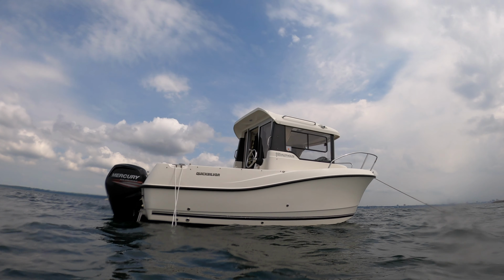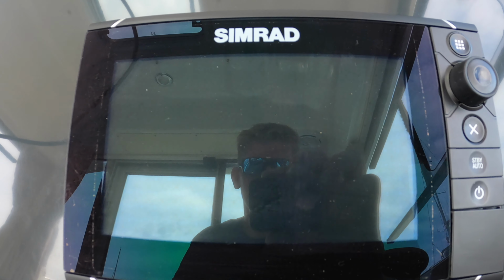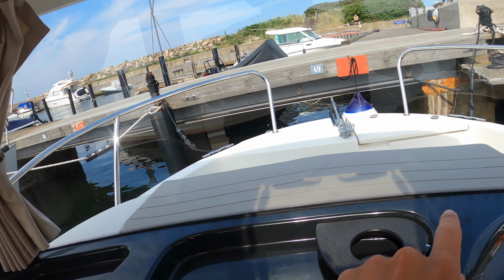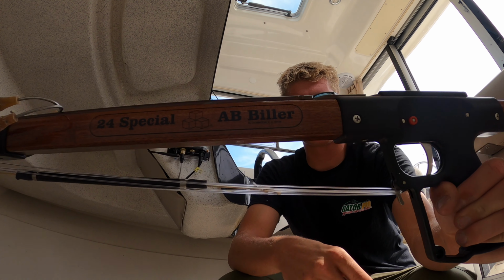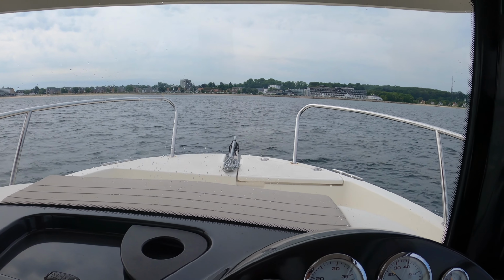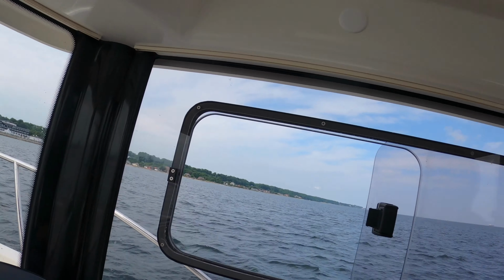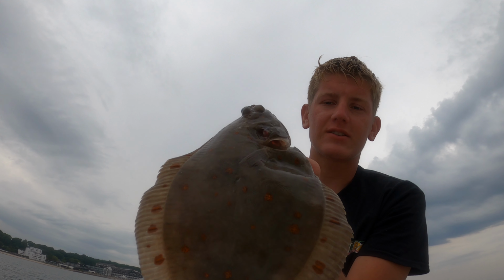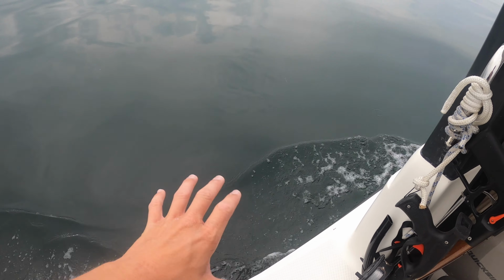New Boat and some Diving in Denmark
Thanks for checking out Cape Untamed, this channel is devoted to my varied interests ranging from fishing and catching wildlife to photography with drones.